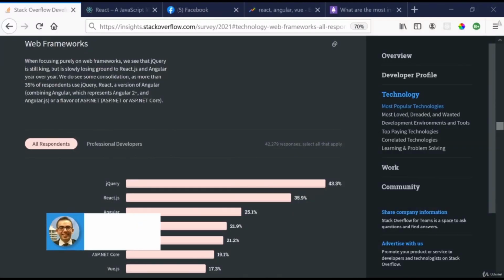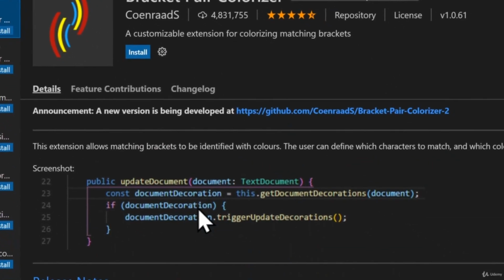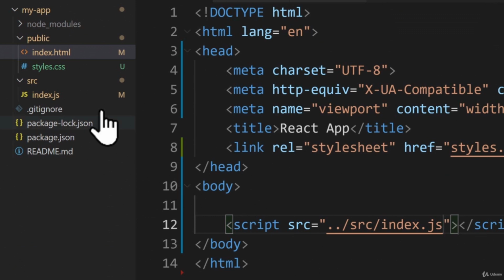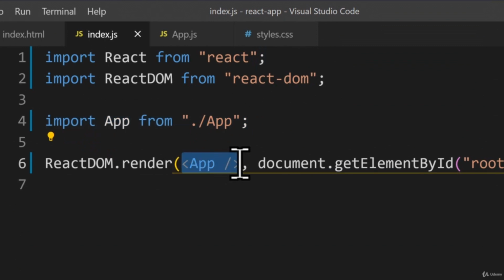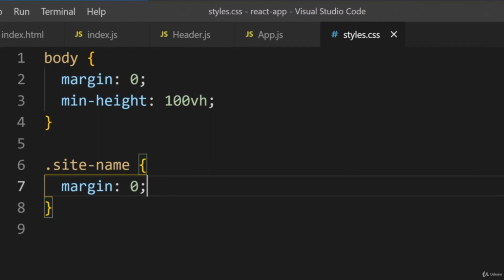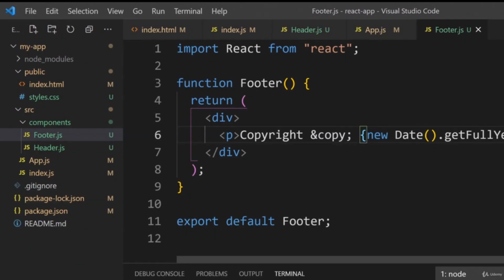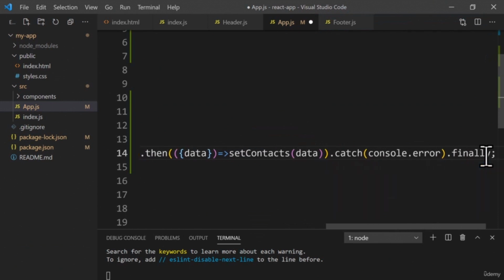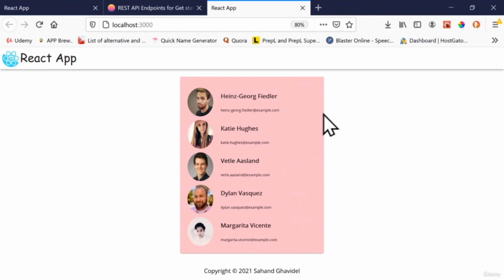React Fundamentals Tutorial for Beginners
Learn the fundamentals of React JS by create a user list with loader using React JS, Material UI and API.

This React.js course is created to help you get familiar with the basic essentials of the modern React JS.

At the end of this course, you'll be capable of coding a simple React JS project which is used in real-world applications. This simple app creates a user or contact list and can be used in many practical websites and applications .

This React.js course begins with a straight and easy guideline on how to install all the necessary software including VScode and npm. And, then you are going to learn about the basics of react JS and how to create a simple app. Once you master these basic skills, you'll then begin to work on the contact list react project.

This project will teach you several react JS skills such as react components, react properties, react hooks, material ui, and all the essential JavaScript methods like map. It is absolutely fine if you have no prior knowledge of React JS. An overview to React JS and its essentials are provided in this course. This short course will teach you about React.js while building a simple but real-world application.

If you are excited as I am to learn about the fundamentals of React JS and build a wonderful web application, then let’s get started.

        Learn how to create and develope a simple react JS application
        Learn how to use an api to fetch fake users
        Learn the basics of React JS including React Hooks and React properties
        Learn how create a loader using material ui

Who this course is for:

        Beginner React JS developers